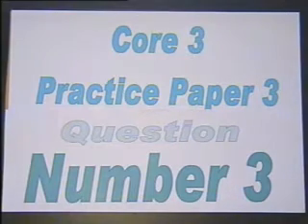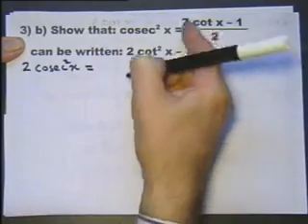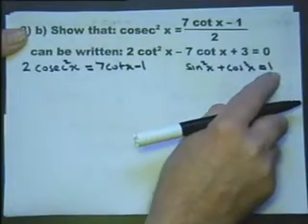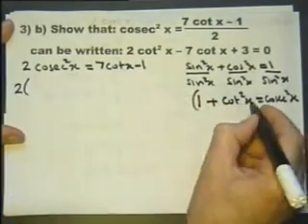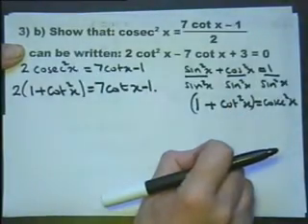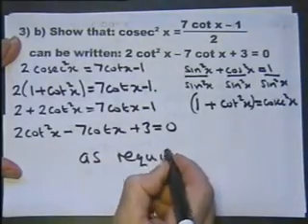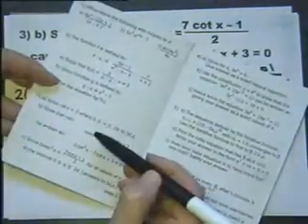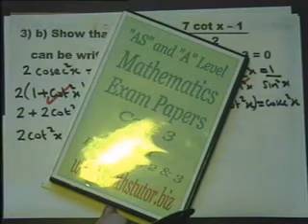Question 3b Practice Paper 3 CORE 3 A AS Maths